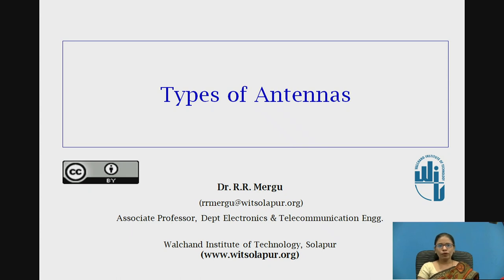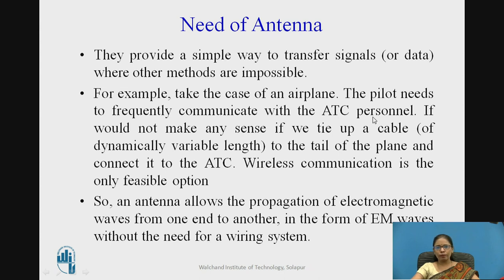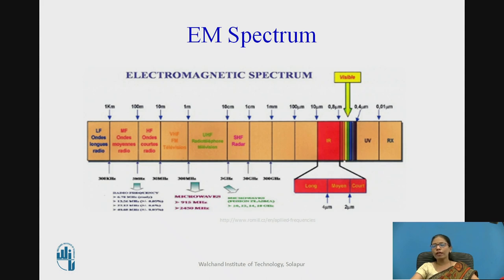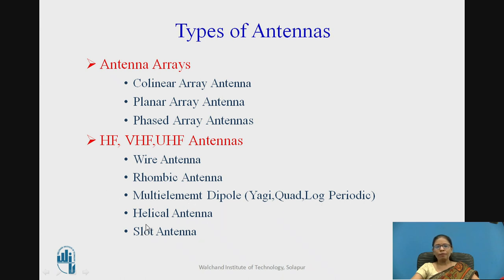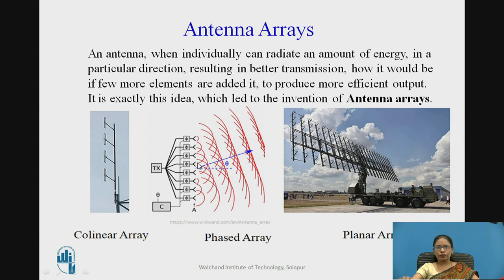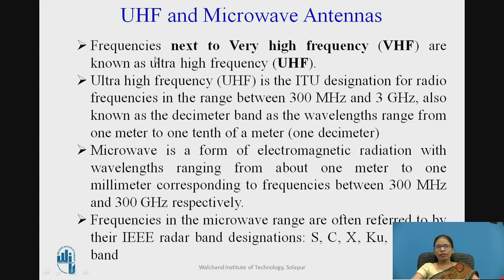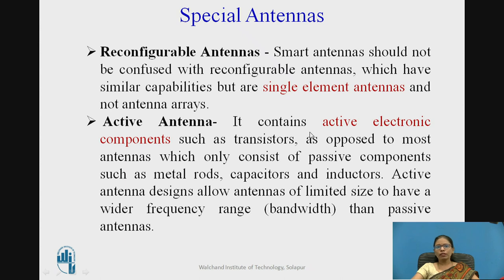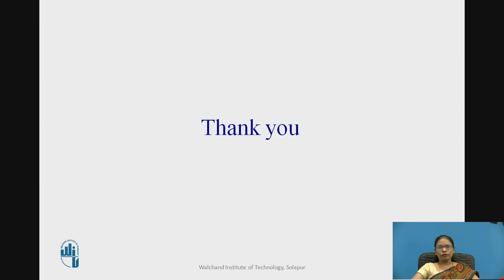Types of Antenna